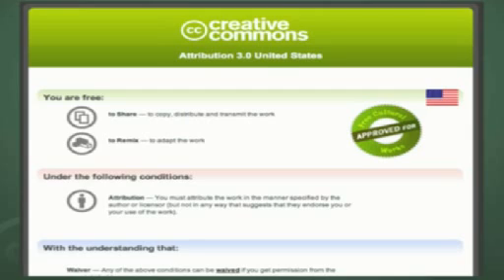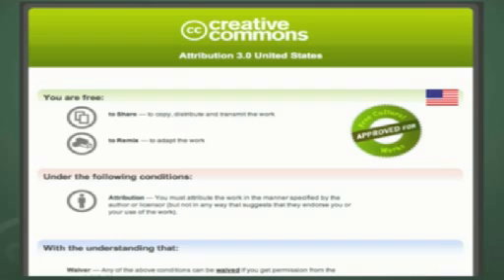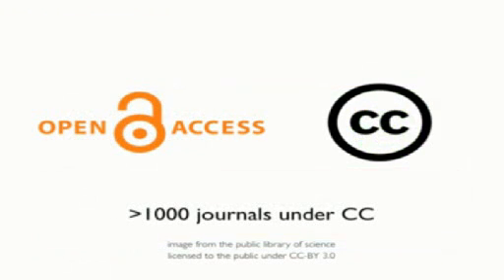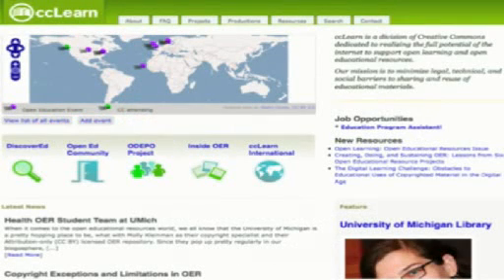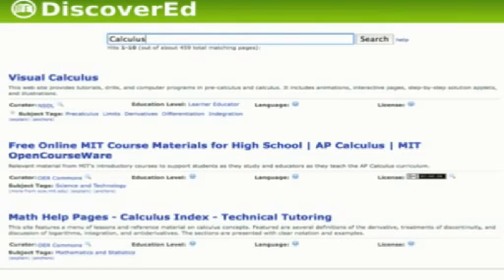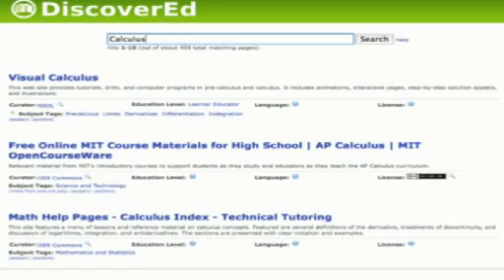panaffriend2 OER OA _Part #2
John Wilbanks and Laura Franklin.